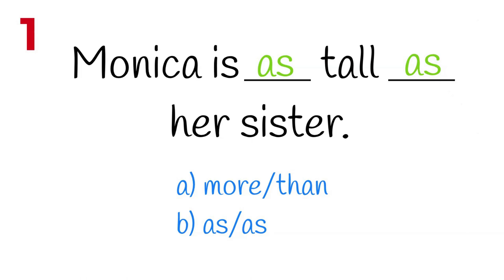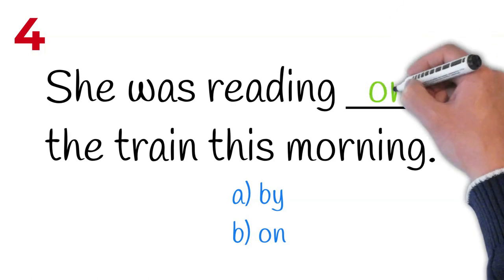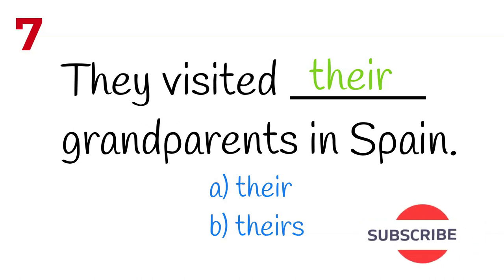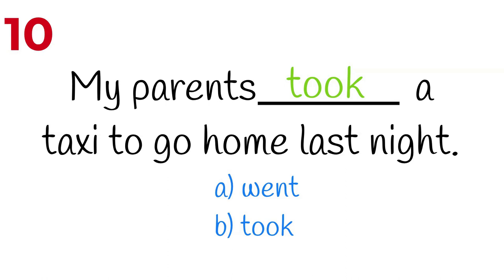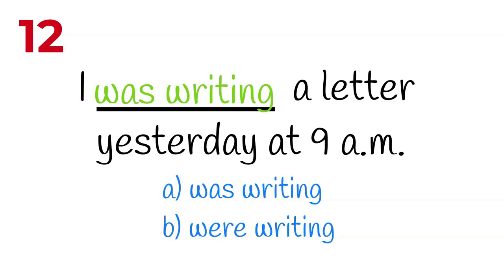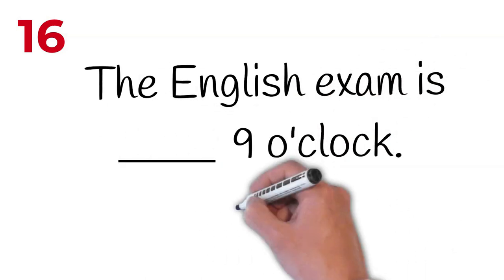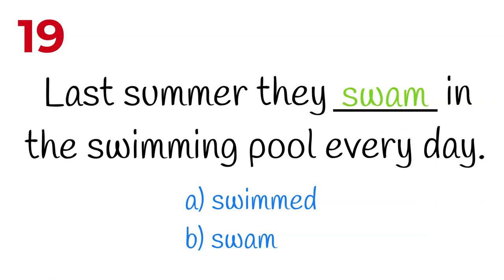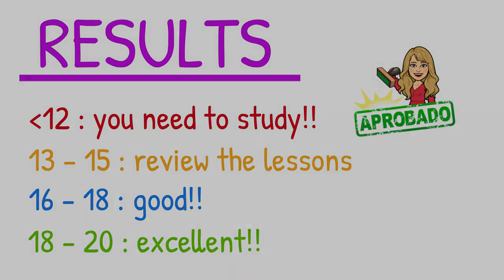Pon a prueba tu INGLÉS con este📝 TEST DE 20 preguntas BÁSICAS de INGLÉS 👨‍🎓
🥇20 preguntas para averiguar CUÁNTO INGLÉS SABES. Pon a prueba tu INGLÉS y comprueba tus resultados al final del vídeo 🤩

Te reto a hacer este primer TEST DE INGLÉS para comprobar CUÁNTO INGLÉS HAS APRENDIDO con el **CURSO BÁSICO DE INGLÉS** del canal.
Al final del vídeo puedes ver el veredicto y comprobar si debes repasar alguna lección del CURSO que tienes en este link 👉🏼

Más adelante, intenta hacer el segundo TEST DE EVALUACIÓN para comprobar si has mejorado con respecto a este primero.

Si te has perdido las lecciones anteriores y quieres aprender muchas más cosas, como VOCABULARIO BÁSICO, PHRASAL VERBS, los VERBOS IRREGULARES etc, aquí abajo te dejo los enlaces donde encontrarás todo lo que estás buscando:

Ánimo!! 💪
Un millón de gracias!! 🙏